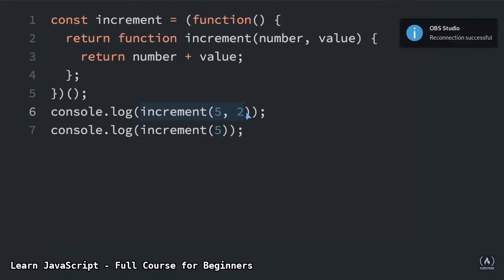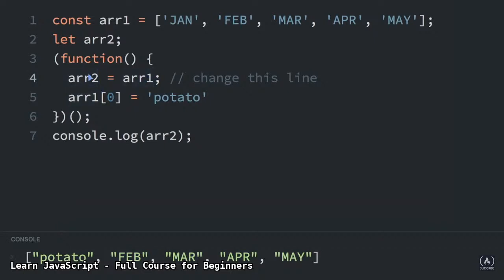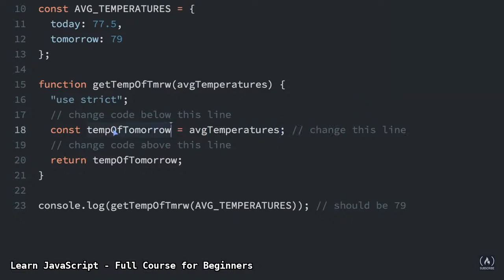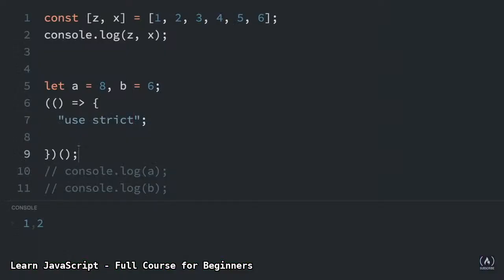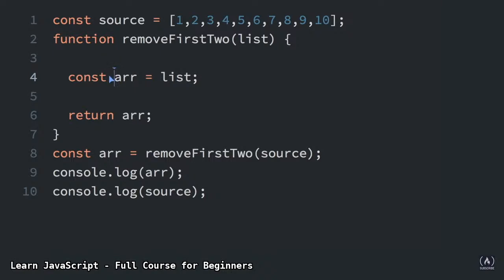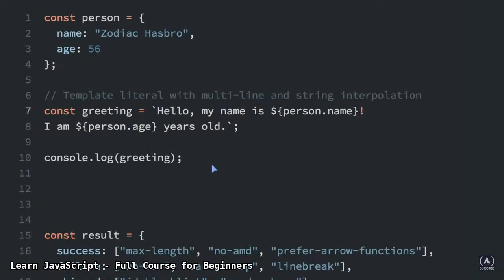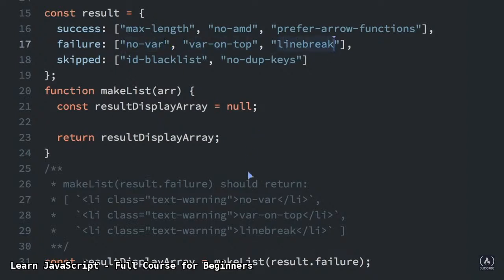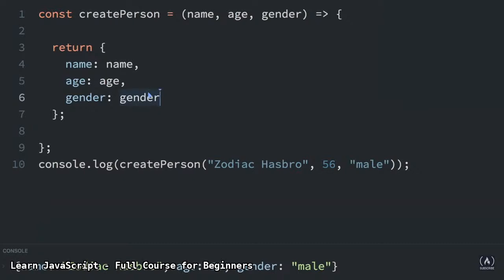Hakka Tube Live Stream